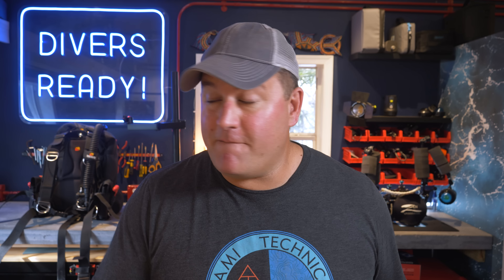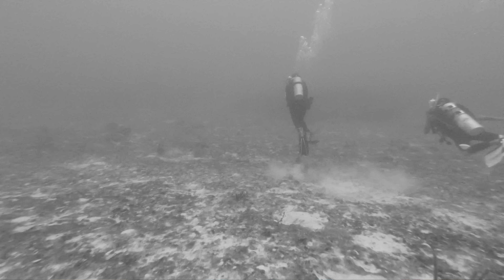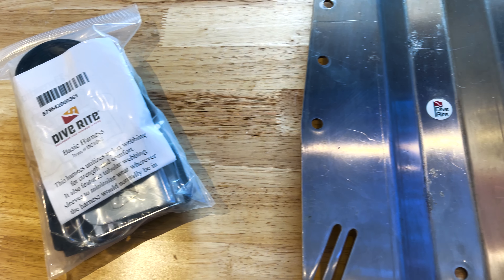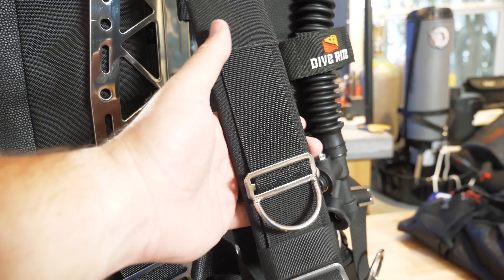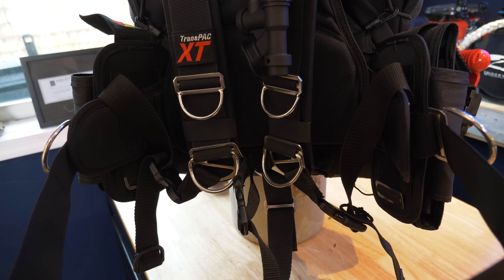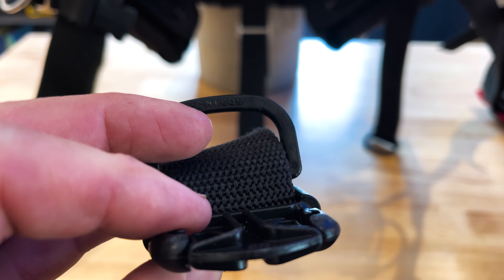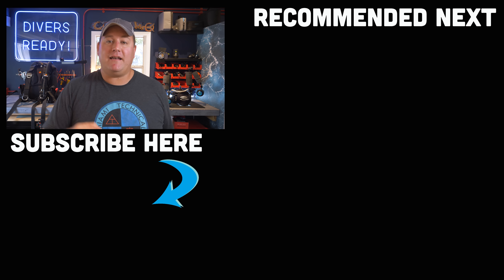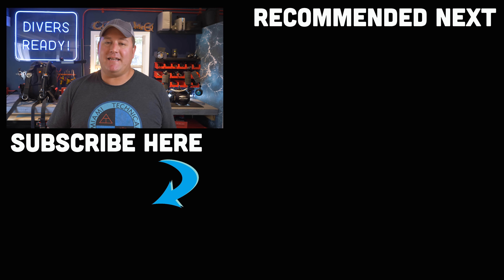Dive Rite TransPac Voyager XT BCD Review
Our first review for 2022! The Dive Rite TransPac Voyager XT BCD... find out why I nominated this BCD as my BCD of the year for 2021!
Products featured in this video:
Dive Rite TransPac
Dive Rite Voyager XT
Dive Rite HydroLite

This is not a sponsored review video, although, in case you’re new to our channel, Dive Rite have sponsored other content on our channel. I try and be as impartial as I can, but only you can decide if I am biased or not.
As with every product we review, I have dived this product extensively before making this video. I have at least 70 dives in it at time of recording and I am ready to share my thoughts. We are going to be going through the positives… what I really like about this BCD… we’re going to look at what I didn’t care for or what I hope would be improved upon in future models and as always I will tell you who this BCD is best suited for.

D.S.D.O